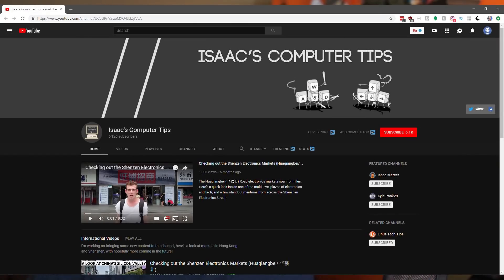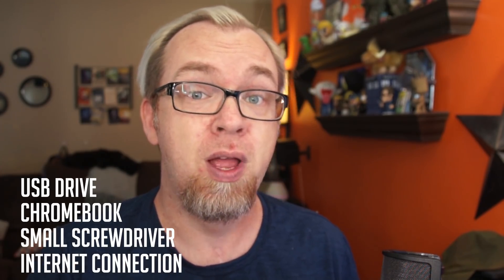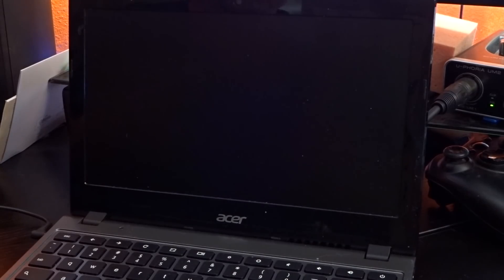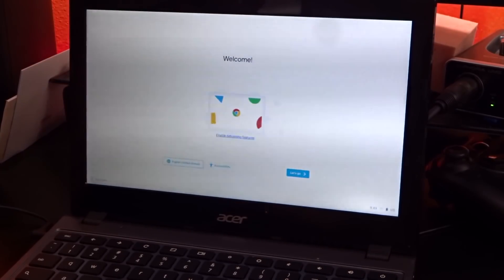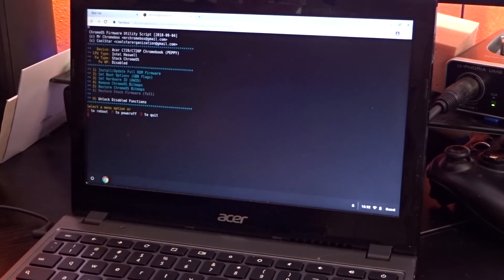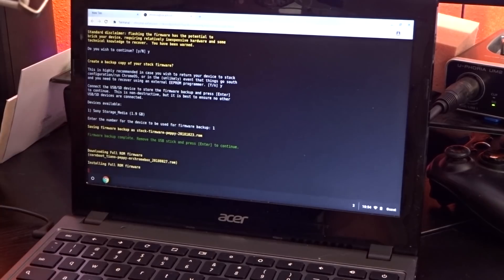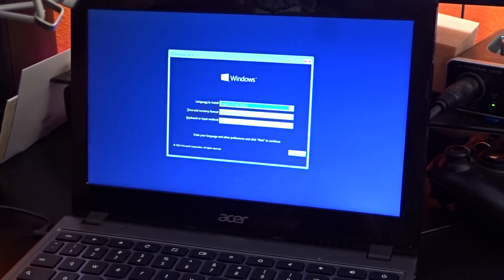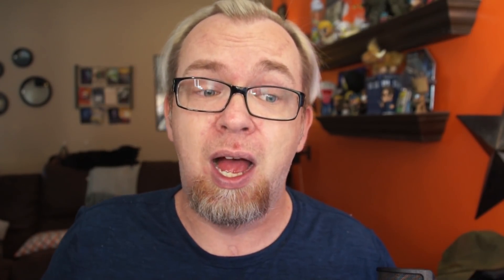How to Install Windows 10 on a Chromebook [2018] (READ THE DESCRIPTION)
Stop!
Please, for the love of whatever god you believe in, don't watch this video. Insead, check out the NEW, more comprehensive/in-depth video I made here:

Please also understand that installing Windows 10 on your Chromebook, keep reading, but just know that it's NOT a great idea.

LEAVE YOUR QUESTIONS IN THE COMMENT SECTION ON THE APPROPRIATE VIDEO AND I WILL ANSWER IT THERE.

I will not tell you if your Chromebook is compatible. Figure out what processor you've got and go to this link to see if your Chromebook is compatible

This isn't mean to be a daily driver situation. It's simply a how-to for those of you who want to try it. I don't endorse doing this.

You need a bootable USB drive with Windows 10 on it before you start.

Because YouTube is notorious for shortening/truncating links, you can also go here for the instructions:

If you get stuck at the last step and your Chromebook won't boot from the USB, watch this video

Others have reported trying a different USB port has worked for them as well.

Here's how to install Windows 10 on a Chromebook in 2018! Installing Windows 10 on a Chromebook is actually pretty easy and only take a few minutes to prepare for.

In order to do this, you'll need a USB stick with Windows on it.

Be sure to check this website to see if YOUR Chromebook is compatible. If it is, just follow these steps and you're ready to install Windows 10 on your Chromebook!

- Turn off your device, open the back and remove the Write Protect Screw. (THIS MAY NOT APPLY TO *YOUR* CHROMEBOOK)
- Press Esc + Refresh + Power
- Press Ctrl + D and press Enter to enable developer mode
- Press Ctrl + D to boot Chrome OS
- Open a tab and press Ctrl + Alt + T
- Type in "shell" and press Enter.
- Paste the following into the shell and press enter

cd ~; curl -L -O && sudo bash setup-firmware.sh

If you get stuck on screen with a rabbit and some yellow text, this is the fix for it

If your mouse, keyboard, etc. doesn't work, plug in an external mouse and keyboard to download the appropriate drivers from the coolstar.org website. DMing me about it isn't going to get you anywhere.

/ READ THIS /

If anyone gets the corrupted download error (Firmware download checksum fail; download corrupted, cannot flash) while trying to flash go to this blog post and find the chromebox software command and run that instead and follow the same instructions:

/ MUSIC /